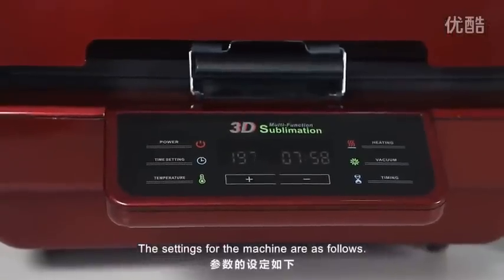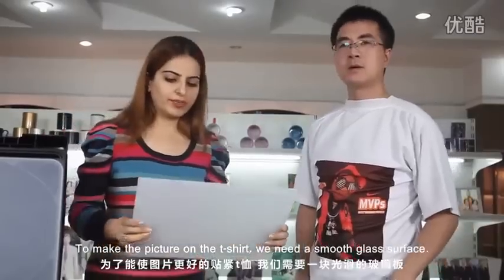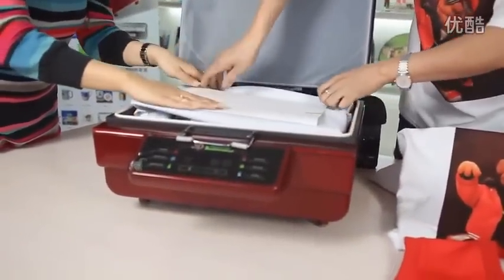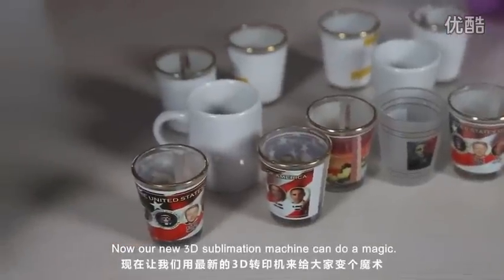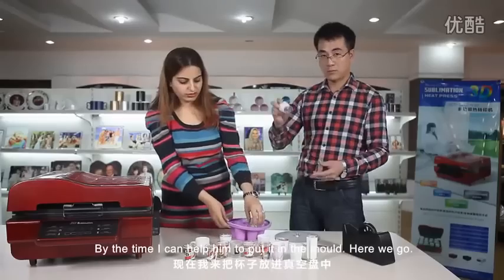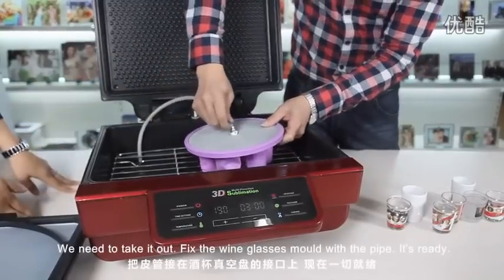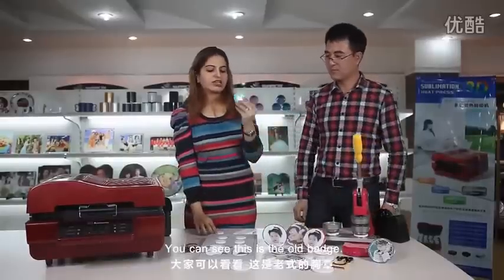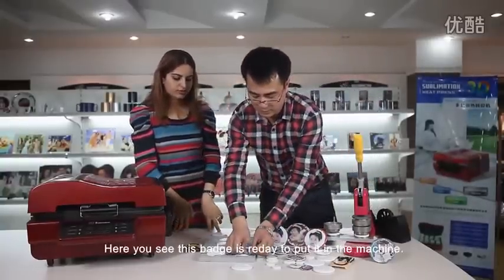Hướng dẫn sử dụng máy in chuyển nhiệt 3D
Hướng dẫn sử dụng máy in chuyển nhiệt 3D. Mực in Thành Đạt sưu tầm VIDEO Hướng dẫn sử dụng Máy in chuyển nhiệt 3D.

Địa chỉ: 16 Ngô Bệ, Phường 13, Quận Tân Bình